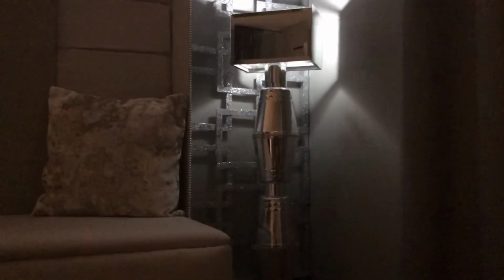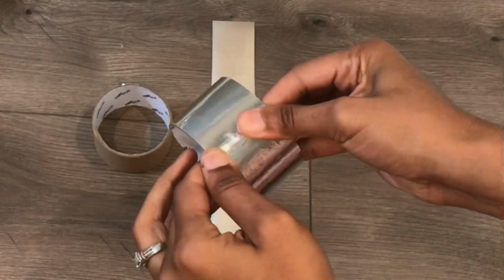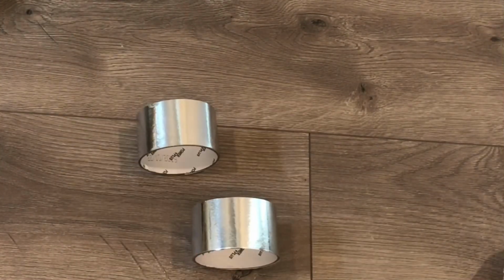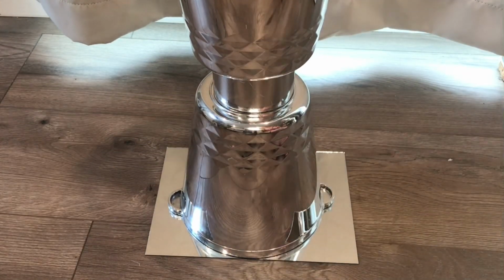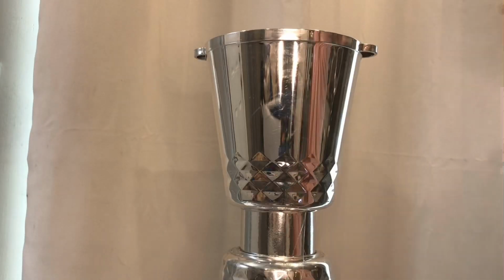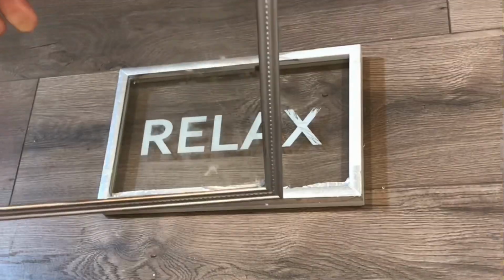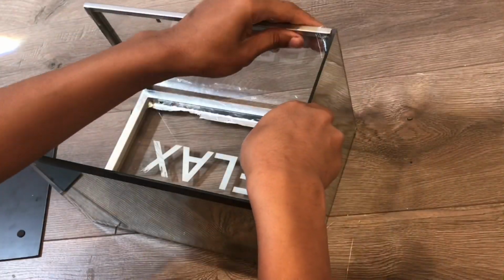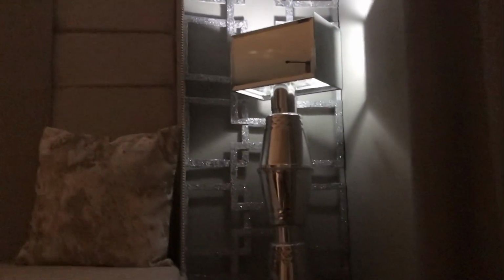$12 DIY FLOOR LAMP . DOLLAR TREE ICE BUCKET DIY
What you’ll need :
DOLLAR TREE

5 ice buckets
4 duct tape rolls
(3) 5by7 mirrors
(2) 5by5 mirrors
(1) 5 by 7 “relax” picture frame
(1) push light
Hot glue
E6000

Dollar tree:
2 packs of baseballs
1 pack of candle holders
2 candle plates
Bling wrap

Walmart:
Silver spray paint
1 36inch Doyle
Glitter
Hot glue
E6000